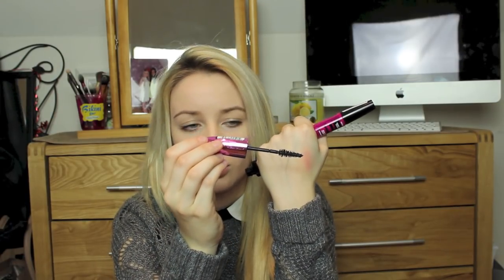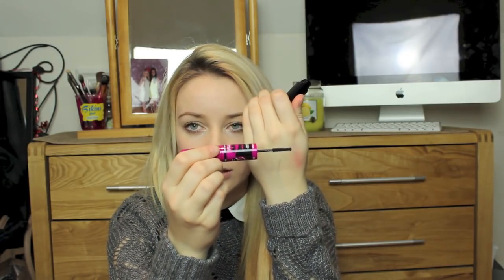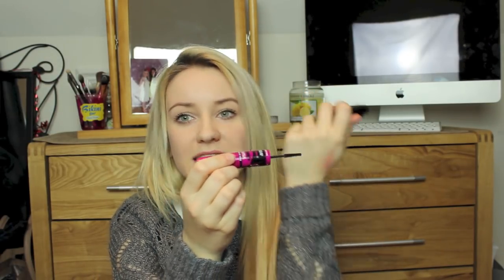Natasha - Daily Mix Beauty Bootcamp Entry 2014